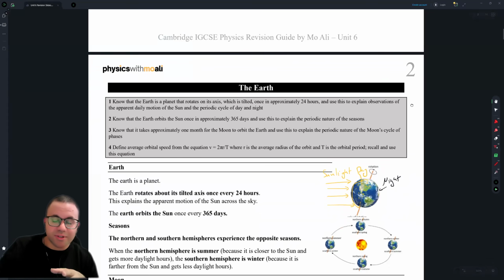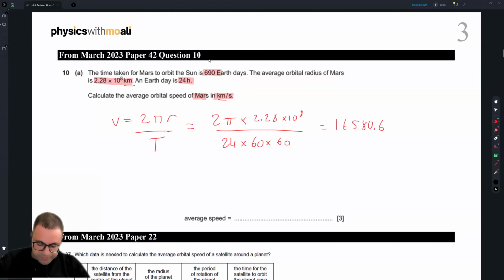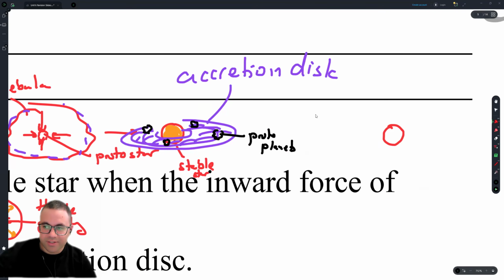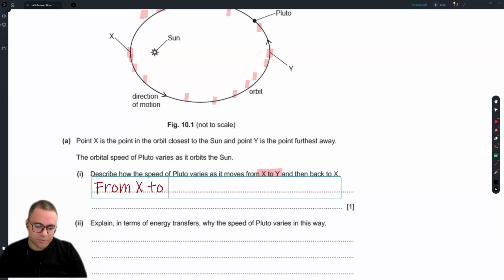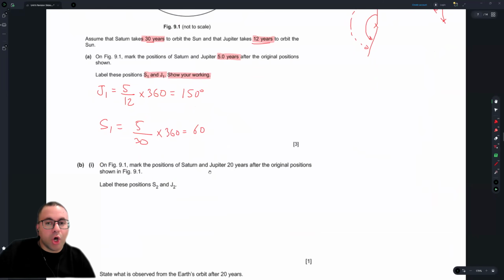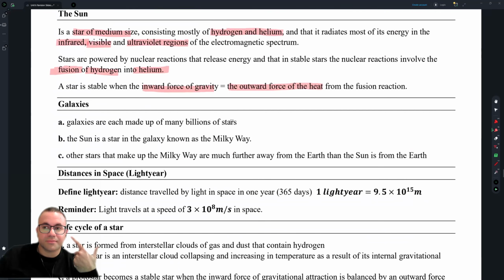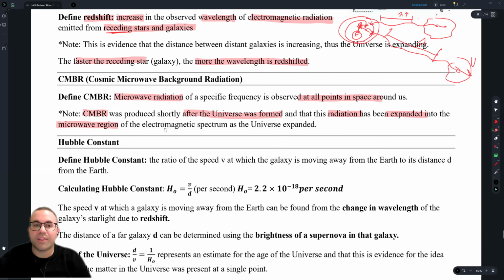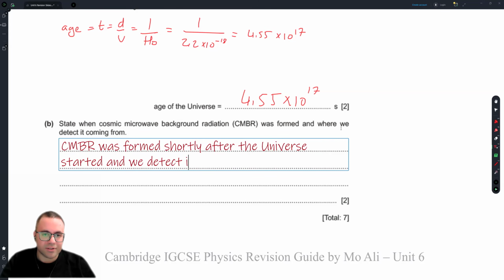Unit 6 - Space Physics - Cambridge IGCSE Physics Revision 2025 to 2028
📚 Unit 6 - Space Physics | Cambridge IGCSE Physics Revision 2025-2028
This video covers Planet Earth’s Cycles, Seasons, Moon Phases, Solar Systems, Orbital Velocity, Types of Orbits, Life Cycle of Stars, Galaxies, Light Years, Big Bang Theory, Redshift, Cosmic Microwave Background Radiation, and the Hubble Constant.

✅ Full Crash Course with revision sheets, exclusive videos, and exam tips
✅ Mock Exams with personalized feedback
✅ AS and A2 Physics videos coming soon!

📌 About Me:
I’m Mohammed Ali, a Cambridge Certified Physics Teacher and Trainer with 15+ years of experience, a Masters in Engineering, and an MBA. I’m passionate about making Physics simple, fun, and accessible for all students.

📝 Timestamps:
[Add timestamps here]